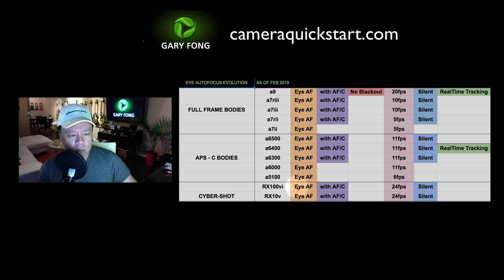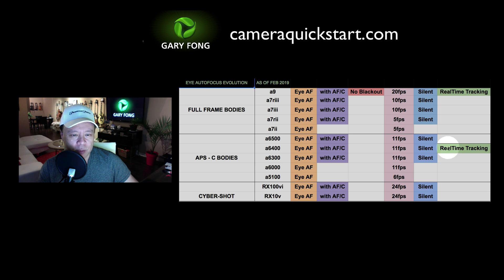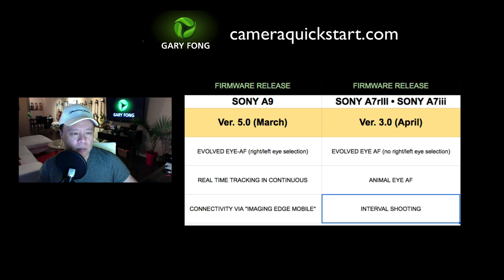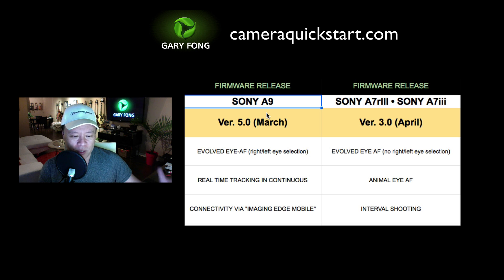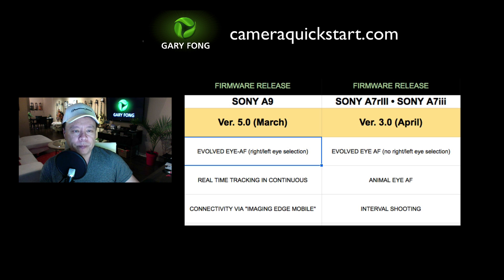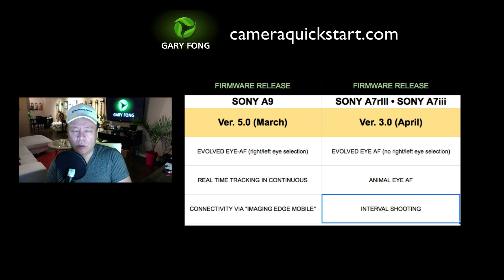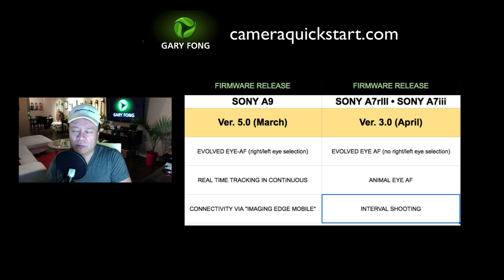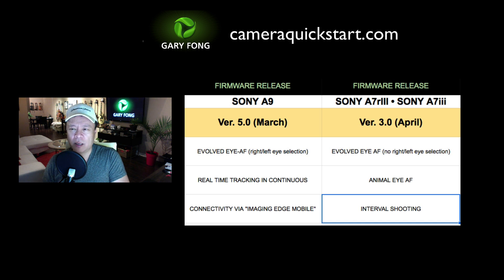Sony AI-Tracking Firmware Update Schedule for a9, a6400 and Others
Hard to find reliable information regarding where/when/what cameras get the new features in the upcoming Firmware updates. Here is the run-down on the feature set of all of the current Alpha models, and the rollout schedule for the firmware upgrades.